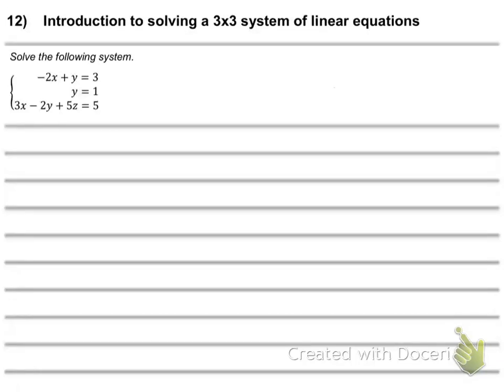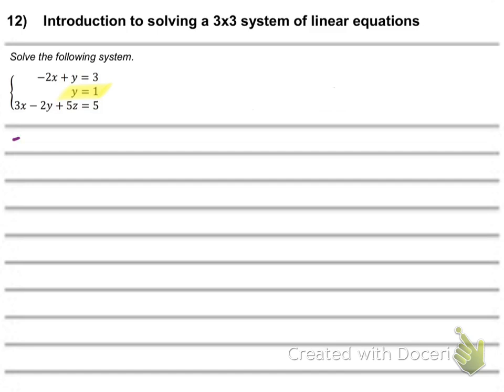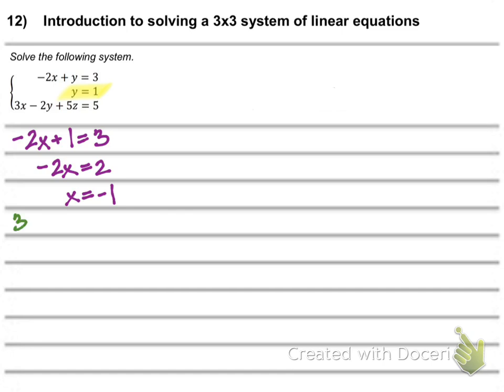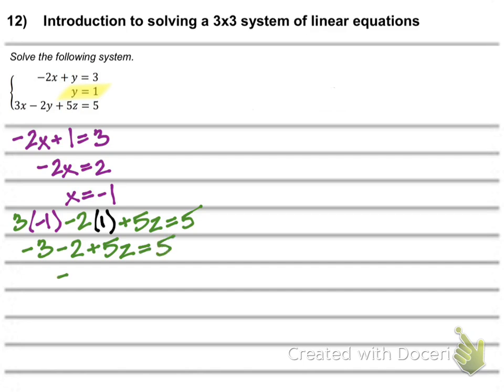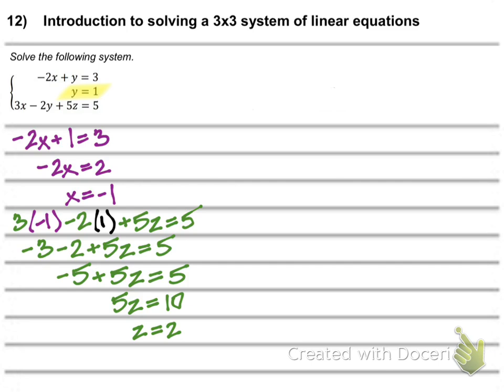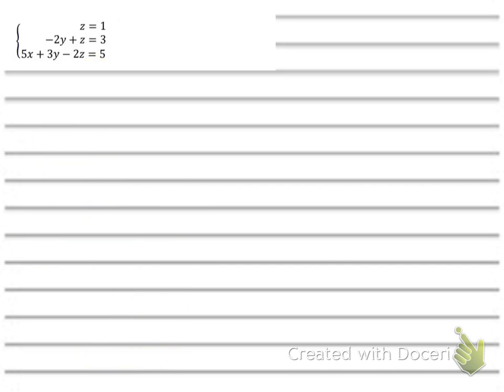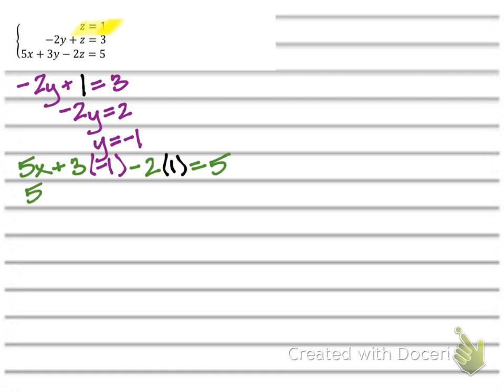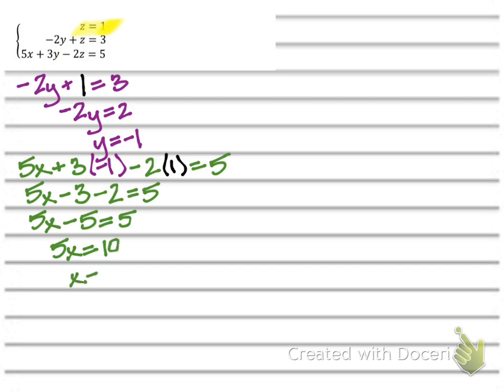Introduction to solving a 3x3 system of equations (Full Lecture)